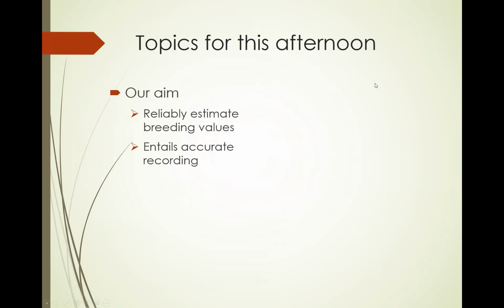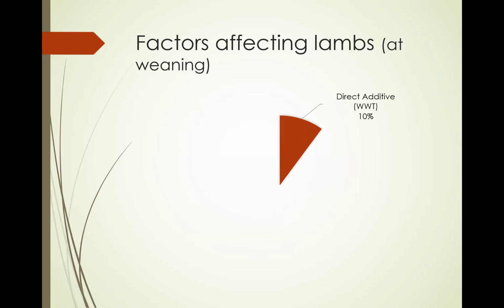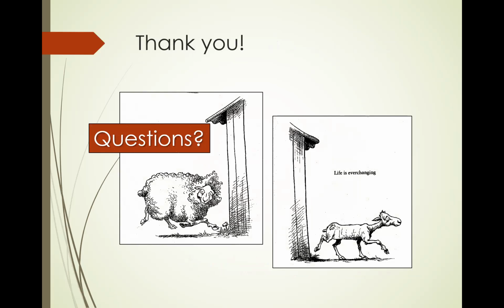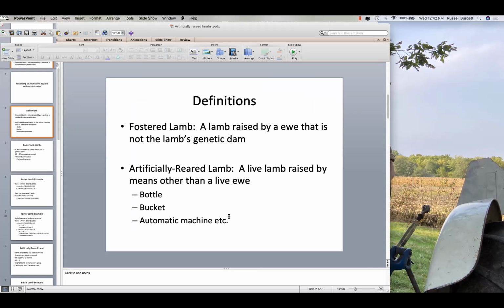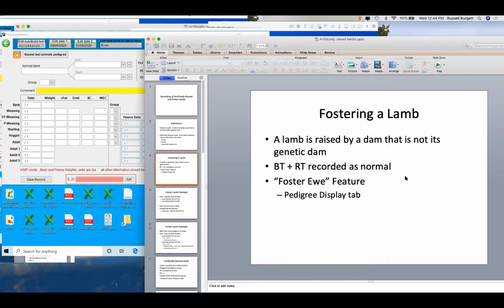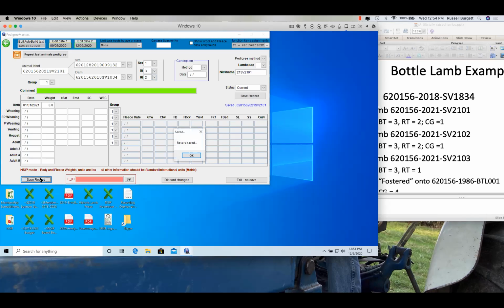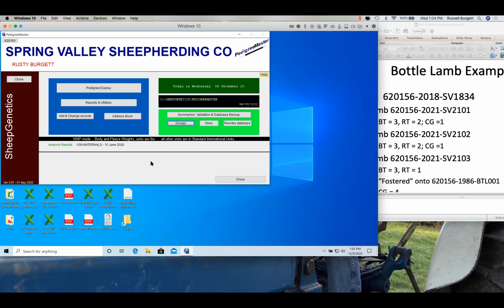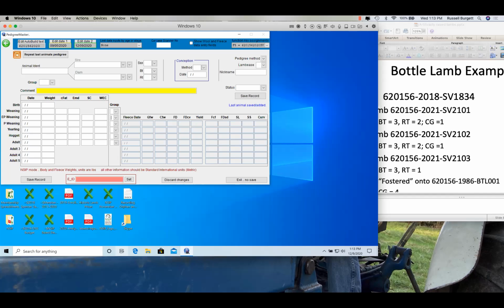Recording Artificially-Reared Lambs In PedigreeMaster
Explanation of new methods to recording data on artificially-reared lambs in the Pedigree Master Software for NSIP